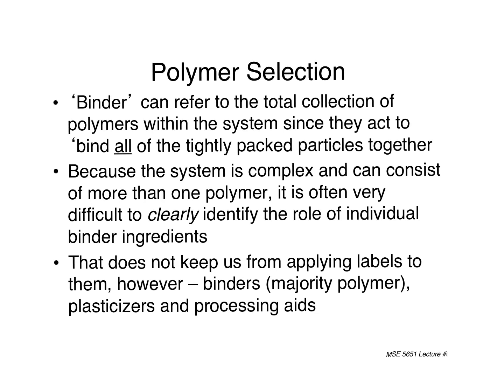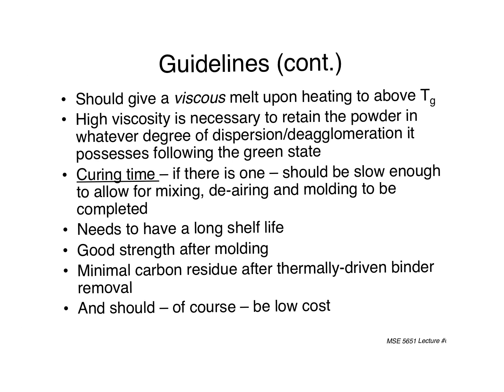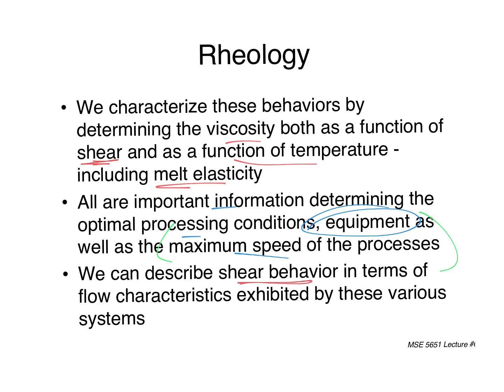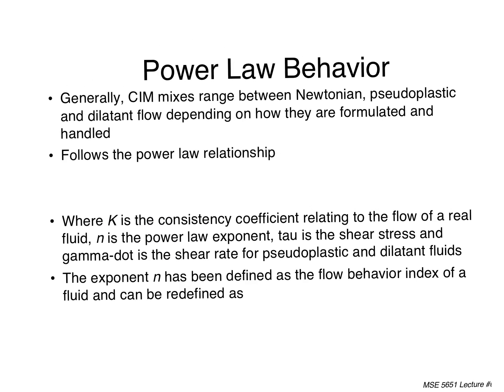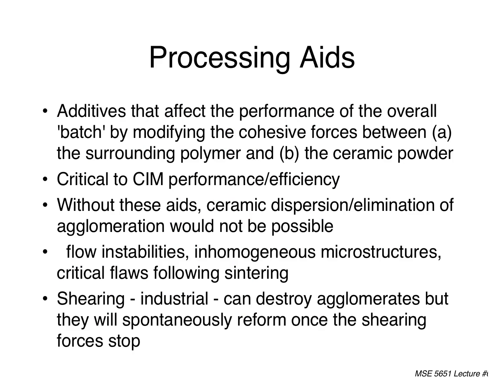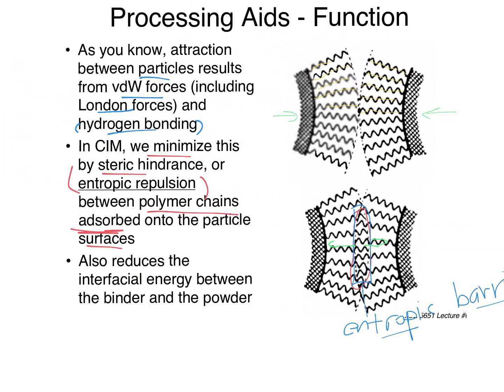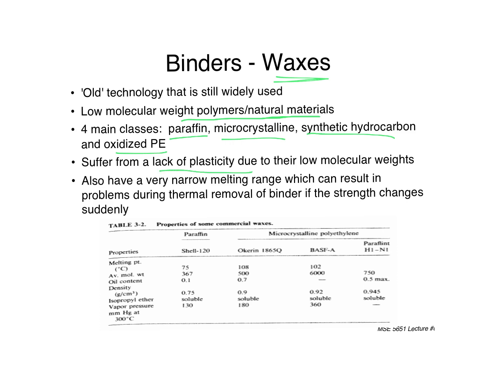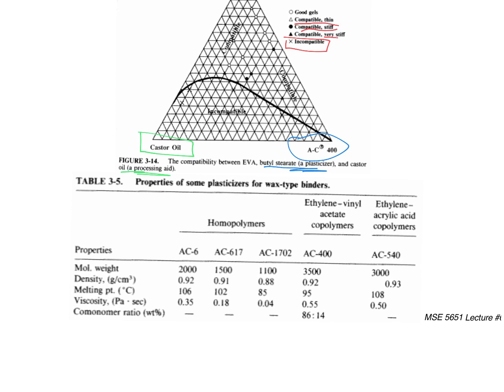MSE 5651 Lecture #6 2022